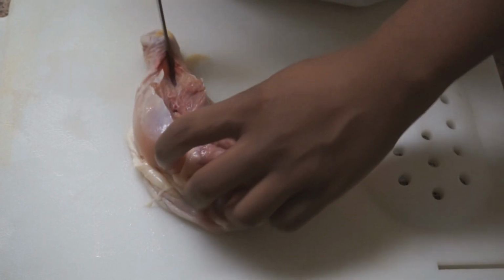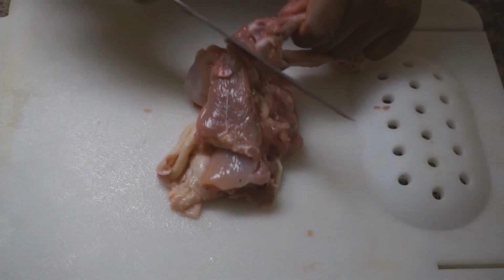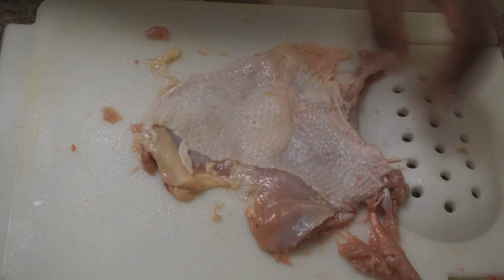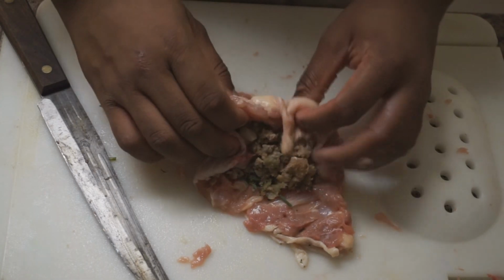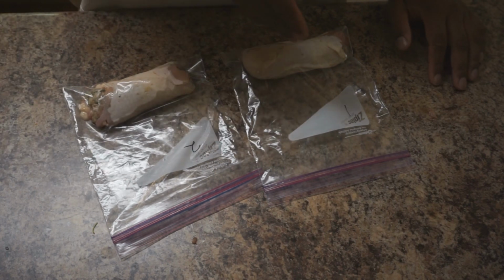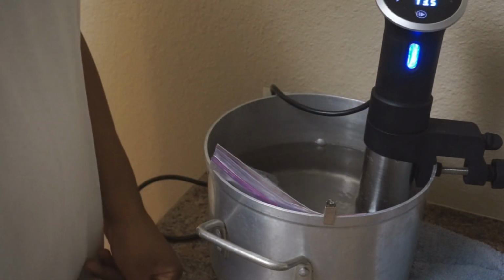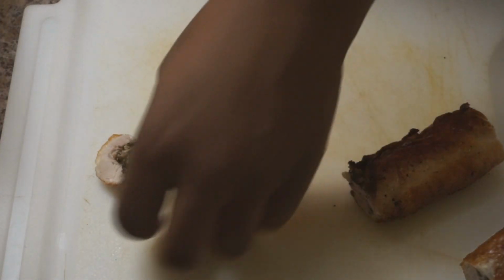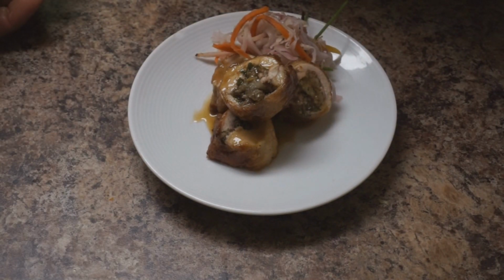How to Chicken Ballotine at home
Chicken Ballotine is basically stuffed chicken legs.  I chose to stuff it with stuffing but you can use what ever your want.  This is part 2 of my chicken dish.  If you haven't seen the first video where I broke down the chicken and used the breast the link is below: